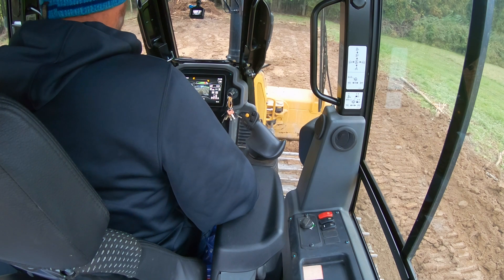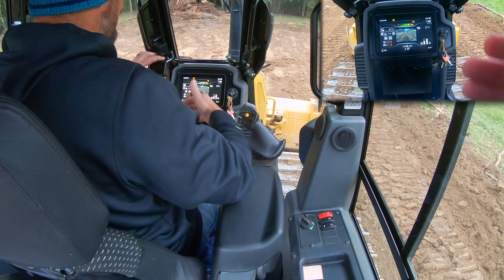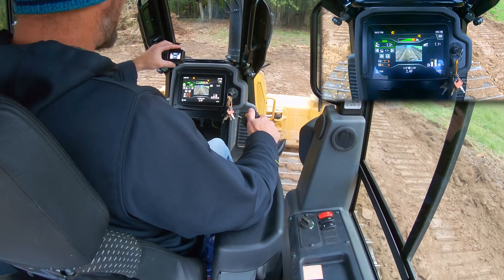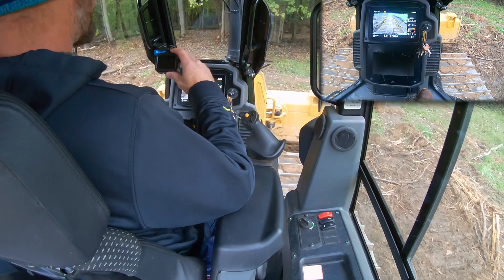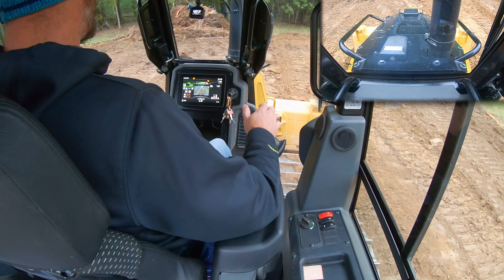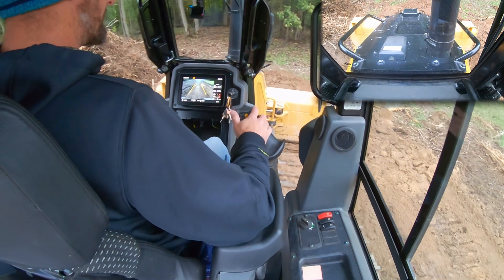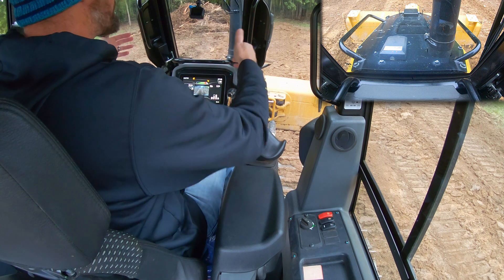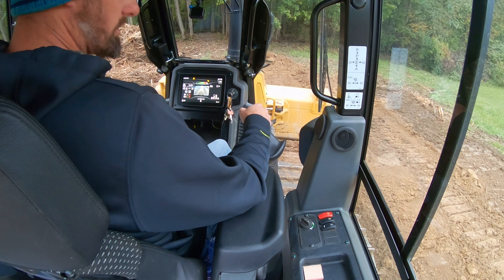Mainfall Slopes with Cat Slope Assist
In today's Down & Dirty, we're in a @catconstructiontrade D3 with slope assist. It is CAT's 2D machine control. We are doing main fall slopes and we'll talk about transitioning slopes in the middle of doing a carry.